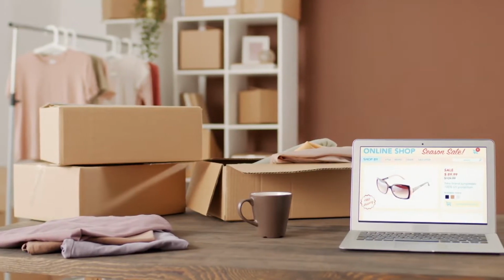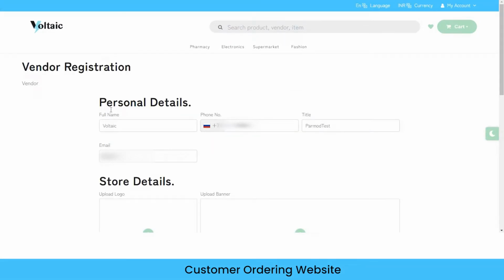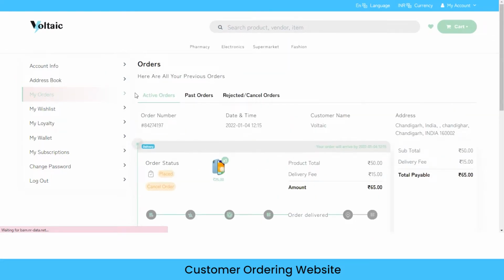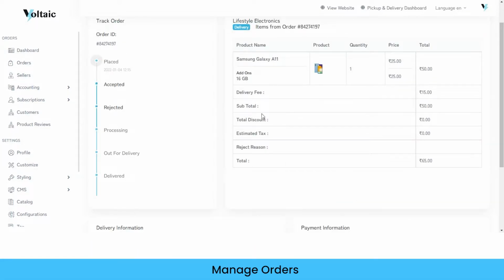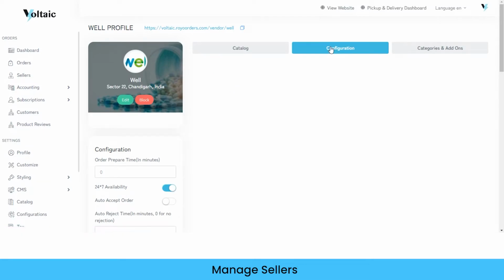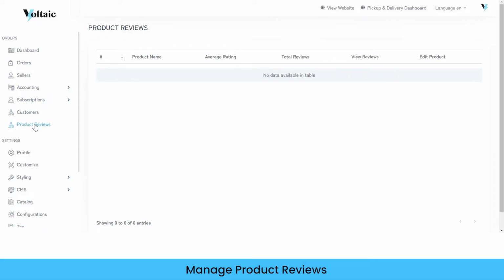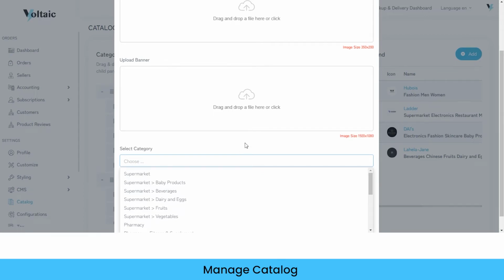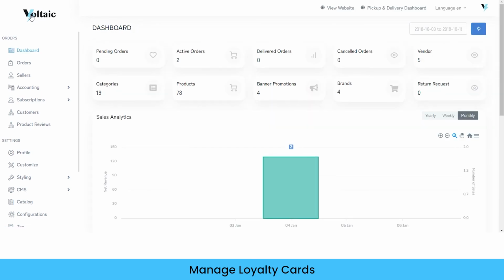Build Your Own Ecommerce Website | Ecommerce Website With Admin Panel | Live Demo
The E-commerce industry is booming magically! Are you too planning to make your own eCommerce website❓ Want to launch your branded eCommerce marketplace website like Amazon, Flipkart, Souq, etc❓ ✅ to get your own e-commerce website with Admin Panel & full source code rights today ✅

Being the best eCommerce Website Development Company, Code Brew Labs offers a comprehensive eCommerce Website Development solution. In fact, it's a complete Ecommerce Marketplace solution that includes:
👉🏻 Branded E-commerce Website & App
👉🏻 Delivery Agent App
👉🏻 Dispatcher Panel/Delivery Management System
👉🏻 Robust Admin Panel

▶️ In this video, you'll see a live demo of an Ecommerce Website With an Admin Panel. You can check out how the delivery management/route optimization system works

Looking for the top e-commerce website builder❓❓❓ Check out the features you get in this E-commerce Website with Admin Panel

To launch your own e-commerce website, you need a well-researched business plan, revenue generation plan, marketing plan, investor pitch deck & industry report. Need any of it❓❓

Timestamps:
00:00 - Components of E-commerce Marketplace Solution
00:55 - Ecommerce Ordering Website for Customers - Demo
02:39 - Registering as Vendor
03:25 - Navigating to Admin Panel
04:01 - Ordering Product on Website
05:50 - Account Management
07:15 - Dashboard of Admin Panel
08:07 - Order Management
10:33 - Manage Vendors/Sellers
11:58 - Managing Accounts Details
12:46 - Manage User Subscription Plans
13:32 - Manage Customers
14:40 - Manage Profile, Styling, Customization & Configurations
15:55 - Content Management
16:30 - Catalog Management
18:10 - Payment Options
18:36 - Manage Different Marketing Tools

At Code Brew Labs, we are a team of over 500+ Ecommerce Website builders. Having 8+ years of industrial experience, we have built nearly 150 ecommerce websites & apps having millions of downloads & active users.
Moreover, we have a ready-made White Label Ecommerce Website that can be customized as per our clients requirements 🏁🏁

✍🏻✍🏻Have a look at Case Study of Clikat - A leading Ecommerce Marketplace Website & App in UAE built by Code Brew Labs